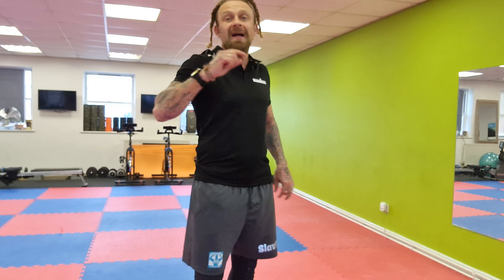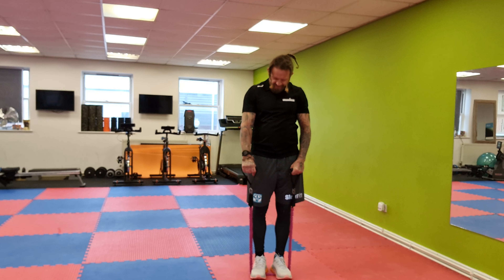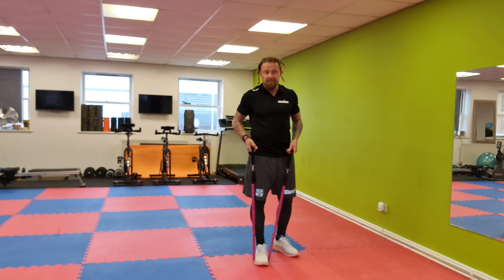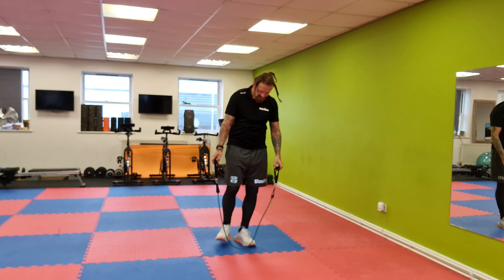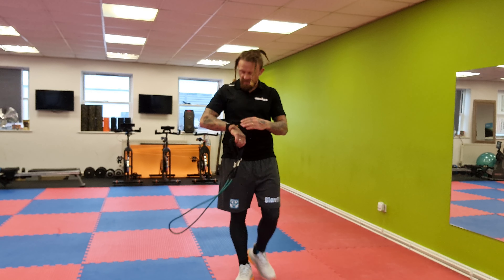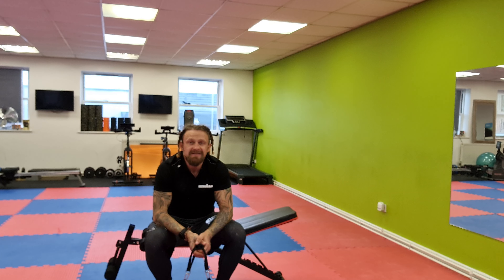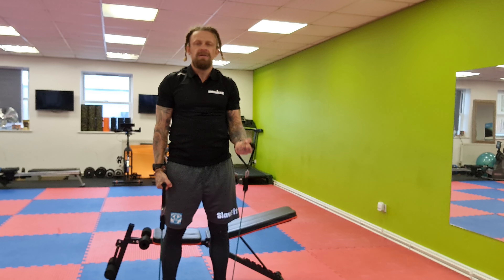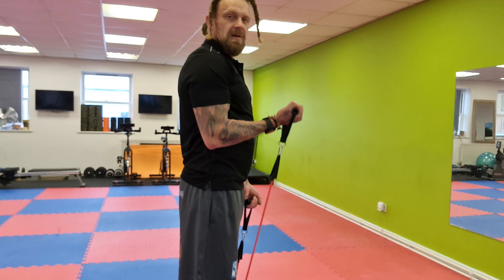Fitness classes idea L3 #35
Prices on 1-1s going back to normal after 12th of April so act quick and get yourself on block of sessions before then to take advantage on lockdown offer.
I'm nearly full and I can only take 1,max 2 new clients at the moment. Get in touch for all details.
Personal training, 1-1s, PTs are the names for working one on one ( unless it's a small group) service. It's separate to all other services.

Now, classes - indoor & outdoor ( outdoor until we allowed to move inside) is a different matter.

💚I'm running my evening classes Monday - Thursday and those classes are £5 per class, paid and booked upfront, but are also included in 4 weeks or 3 months membership.

💚I'm running morning classes / WODclinic, Monday - Wednesday. This is a crossfit like 6 weeks blocks, paid and booked upfront. This is separate to evening membership.

💚 My 2 instructors - Marlena & Ola - running their own classes at Hulk Studio, this is totally separate business and you deal directly with them.

💚 I'm running outdoor classes from 3rd of April for 7 weeks only, until indoor classes are allowed. £5 a class paid and booked upfront.

💚 I'm organising Virtual events - Mini V and big V - this to be booked online. It's been nearly a year since the first one. This challenges are virtual like and you do them wherever you want but on set dates. You get medals and lots of fun.

MINI V2

💚I'm organising an ULTRA run, a local 50k run with options to join in for shorter distances and even cycle. This is organised and sorted by me from scratches and its free. Finisher medals are optional and only at production cost price.

💚 I'm organising monthly team challenges too, usually free or near free just to encourage you further.

Now, on top of that -
💚I'm cooking a healthy prep meals for you. It's been years now and with me being a professional chef who used to work in rosette restaurants and brasseries for a decade it's a pleasure to do so. Cook off is every other week and meals start from £2
💚I'm running cbd products business too, for a reason - there's no better natural supplements out there for athletes ( not only of course) period.
💚 I'm writing all kind of individual plans - meal / training / running plans.
💚I'm running YouTube channel as well with some tips and classes ideas.
💚 I'm sharing my knowledge, experience, deals that I find, helping you get stuff organised and sorted.
All this are separate services, separate memberships. I'm delivering you lots of reasons to not to be slacking. Putting plenty hours into running all this for you all, so please respect my hard work that's not always is seen, especially the behind the scene effort and all admin stuff. Everything has its links, pages, events with explanations. Everything is there for you so you can go, get it, smash it, enjoy it (at least afterwards lol) and get better - mentally and physically stronger, happier and just live better everyday lives. Everything is there for you so no more excuses. Go and kill it supporting myself and One Step Closer of course, your efforts and engagement are much appreciated, you've no idea how much but the biggest prize here is seeing your achievements, smiley eyes and happy faces. Receiving your thank you messages or sharing your proud moments with me. Yes, it is a job and pays bills, but without all this it wouldn't make sense and I wouldn't be doing it if not for unconditional love for it. 💚💚💚